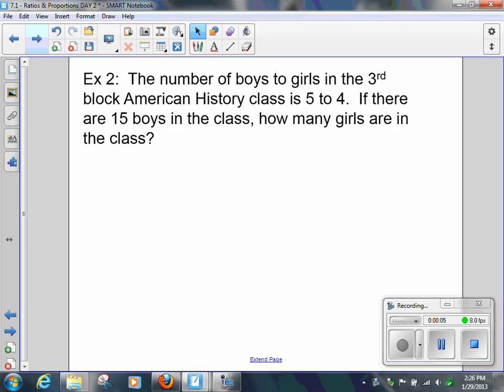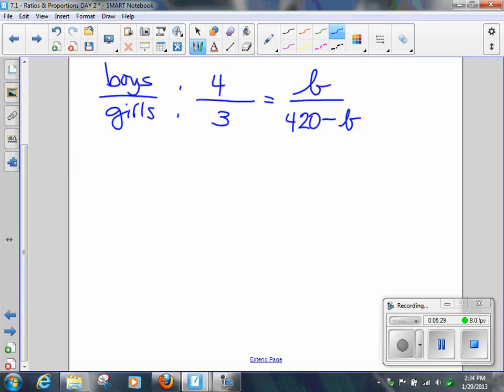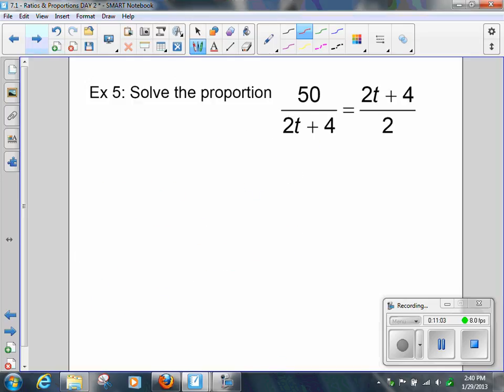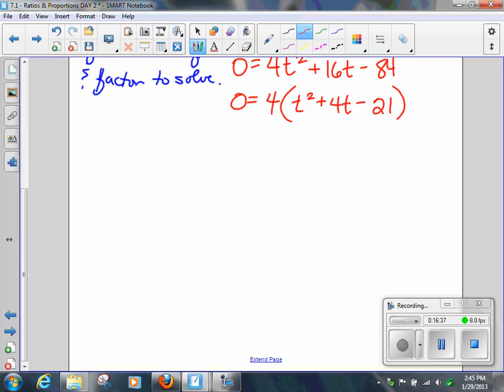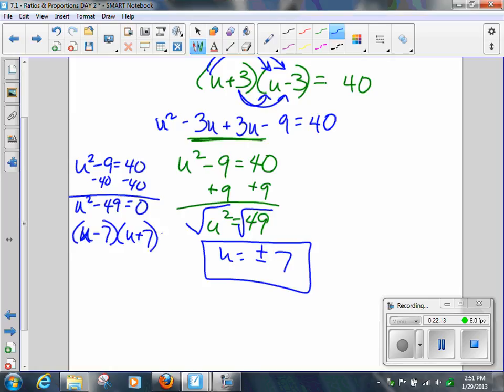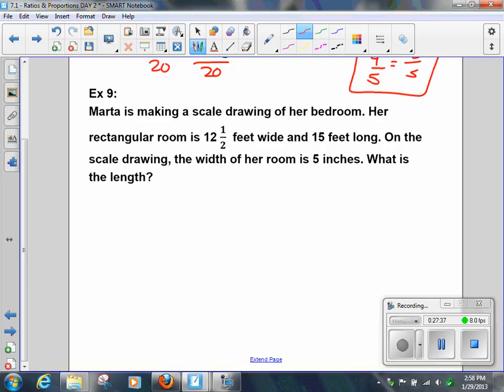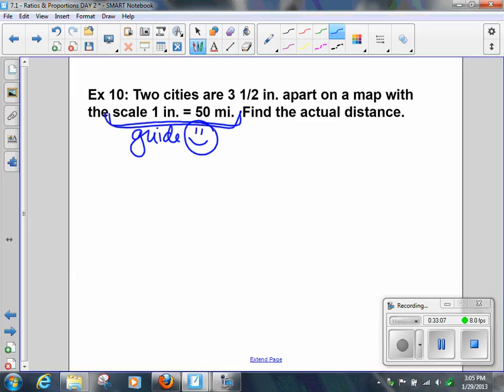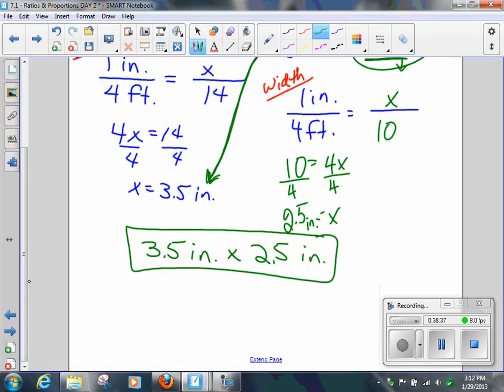January29 7 1 day 2 proportions